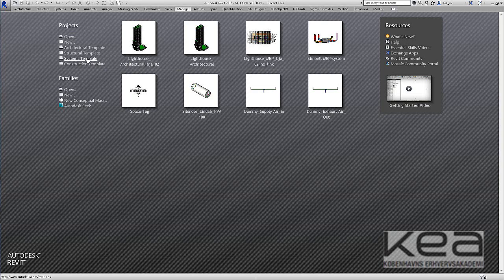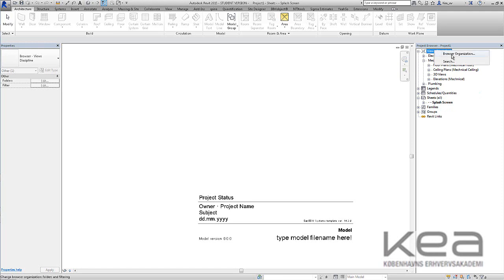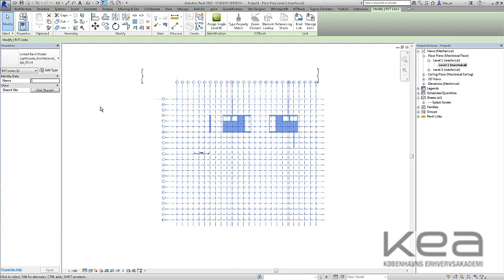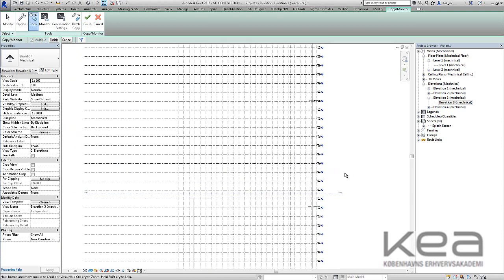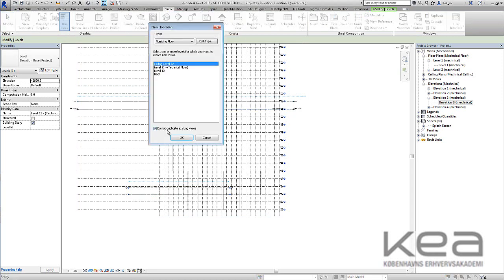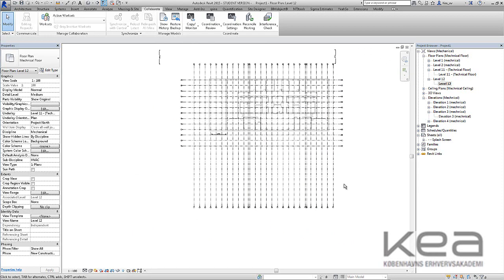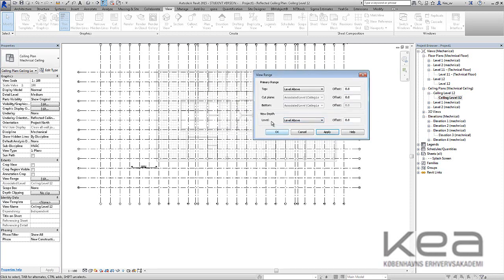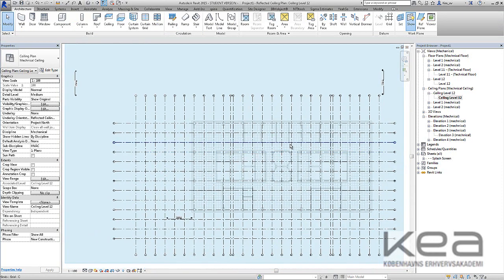RME2015 MEP Linking Arc into MEP & CopyMonitor bja 2015 01 12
Preparing the Architectural Model for use in Revit MEP No. 2
Recommended YouTube playback speed 2x